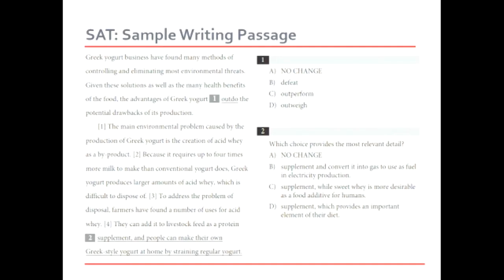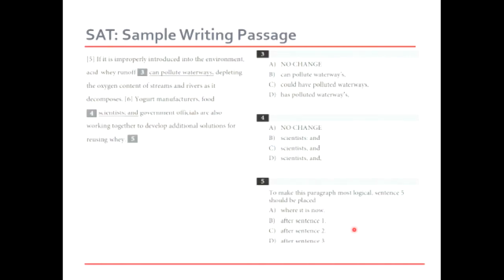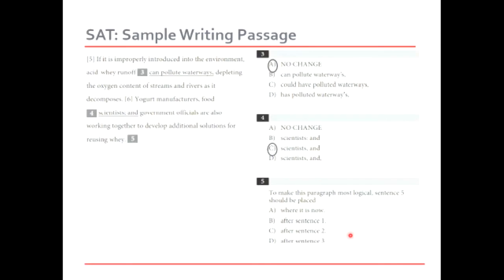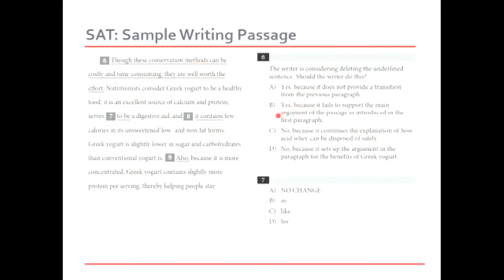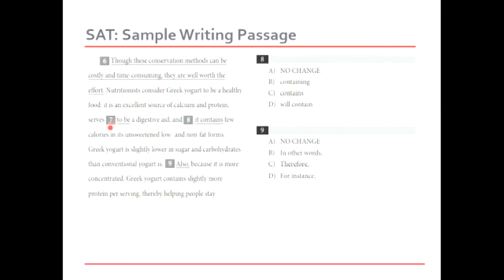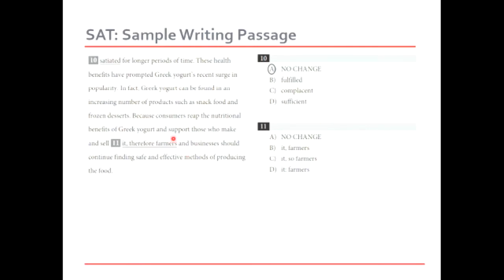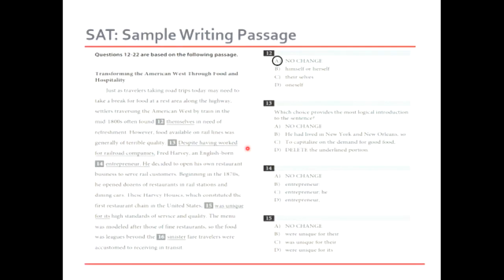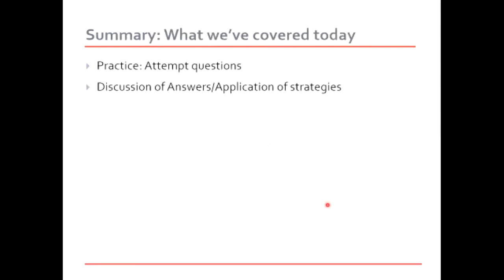SAT Workshop - English Practice Session